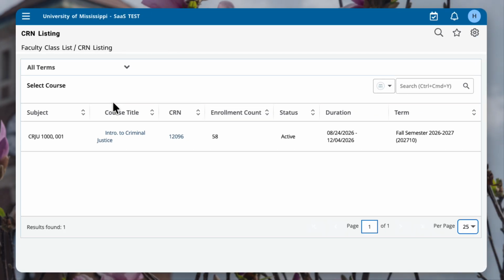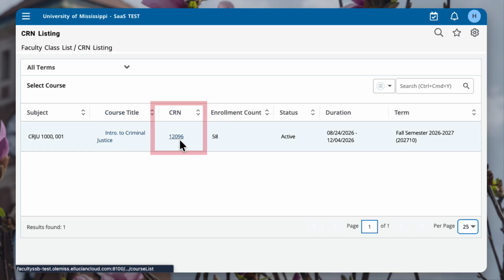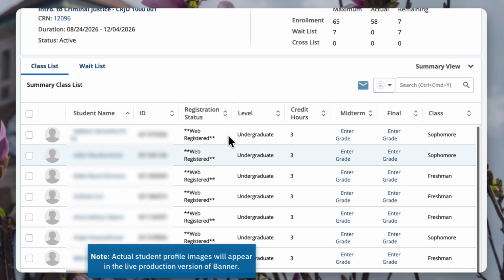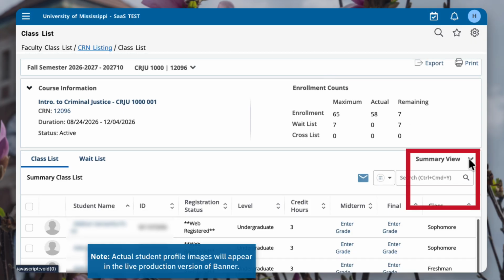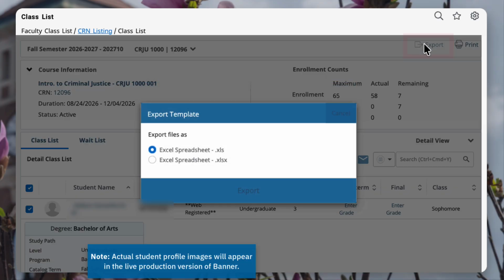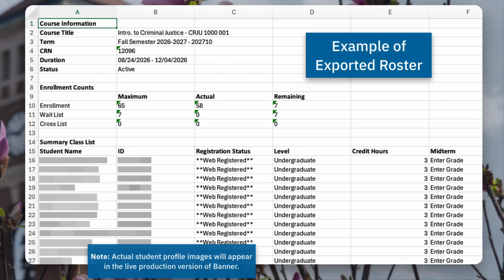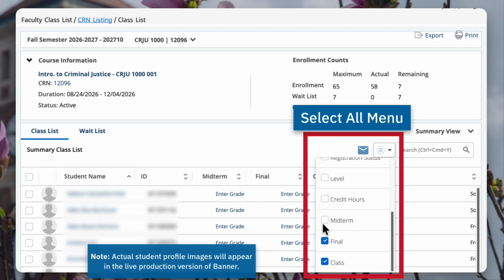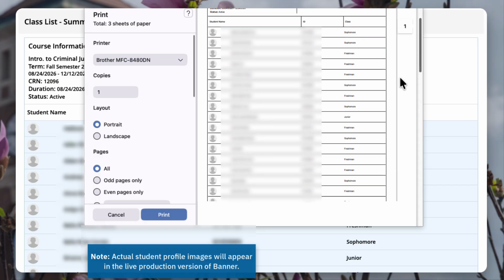Class List and Roster View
This video will walk you through how to navigate your class list and view student roster details within the Faculty Self-Service dashboard in Experience.

Key Highlights:
📍 Jump to a Section:
0:00 Introduction
0:09 Finding the Faculty Self-Service card and Class List
0:21 Using the term filter and viewing course details
0:46 Accessing your full student roster via the Enrollment Count
1:08 Changing from Summary View to Detail View
1:23 Exporting your class roster to an Excel spreadsheet
1:49 Printing a photo roster